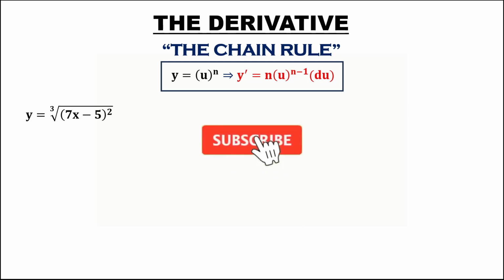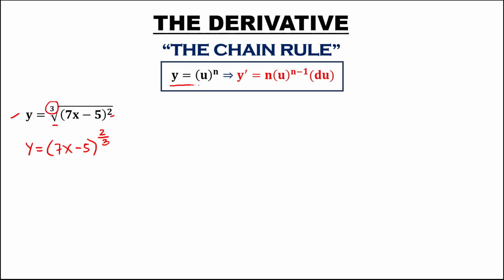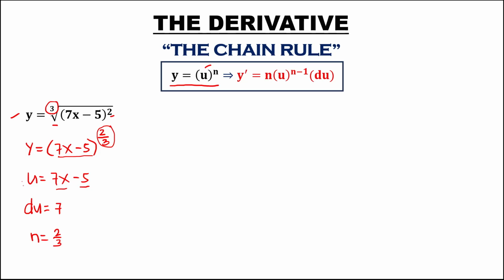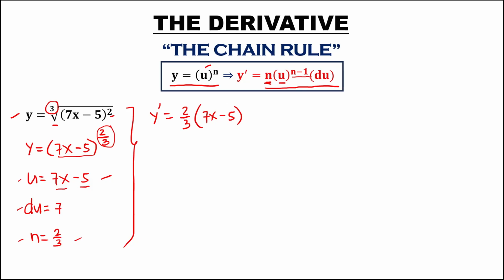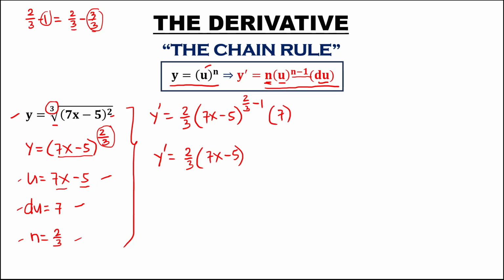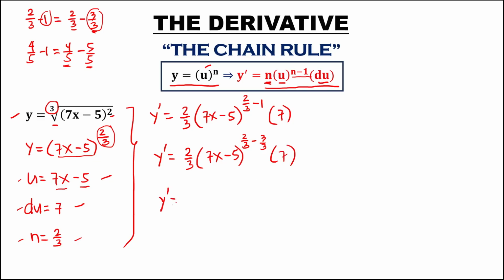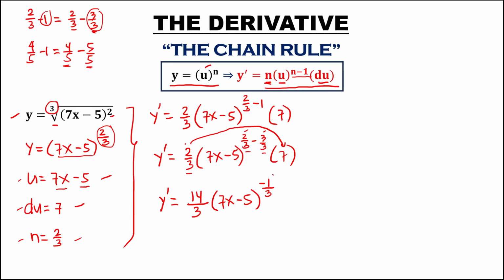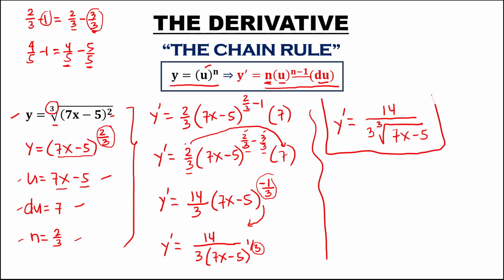THE CHAIN RULE OF DERIVATIVE